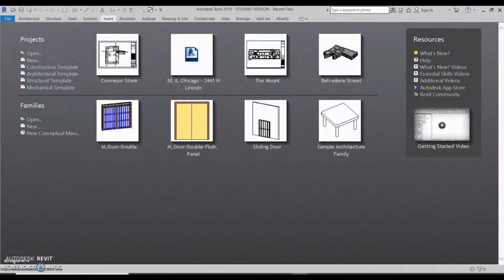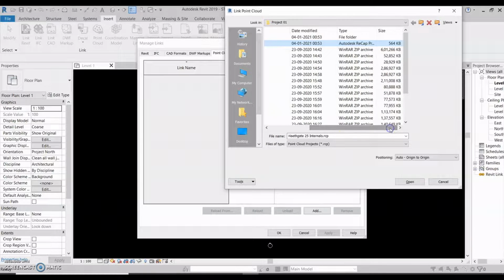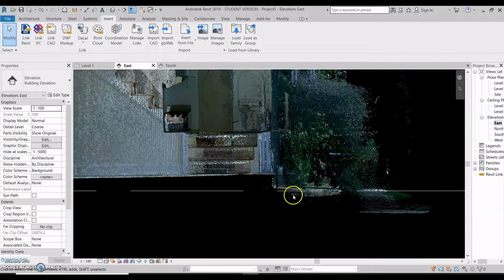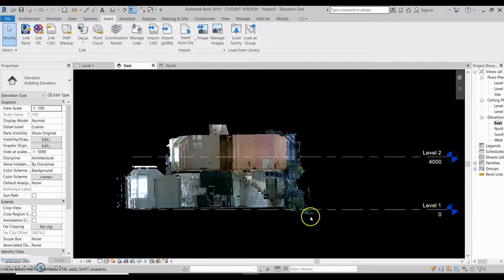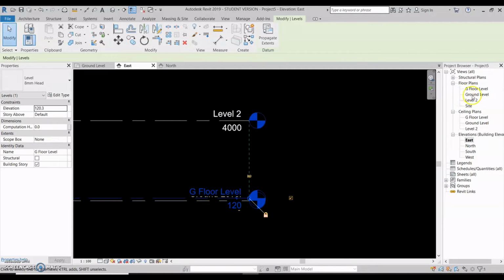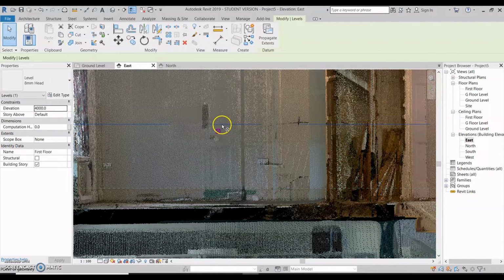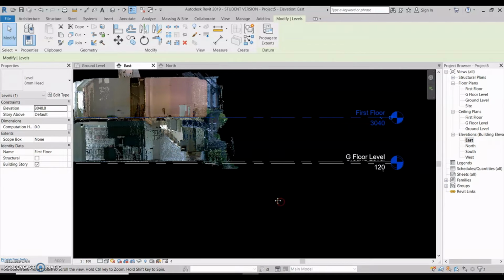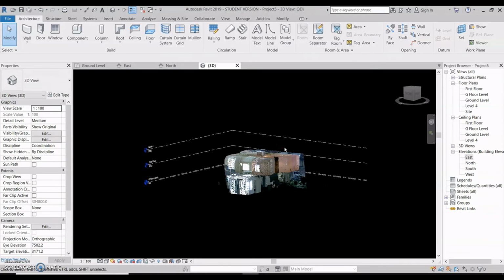Inserting PointCloud Scan File into Revit | For Engineers by Engineers | Chemionix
Session 01: Inserting PointCloud Scan File into Revit - For Engineers by Engineers by Chemionix

Total Video Duration: Approx 10 Mins

This Video provide Basic Introduction for inserting PointCloud Scan File into Revit & thereafter creating different Levels

Chemionix is a leading Engineering Design & CAD / BIM drafting Outsourcing Company service provider based in Mumbai - India offering a wide range of design, drafting & Engineering services.